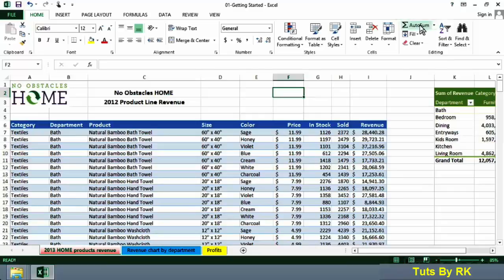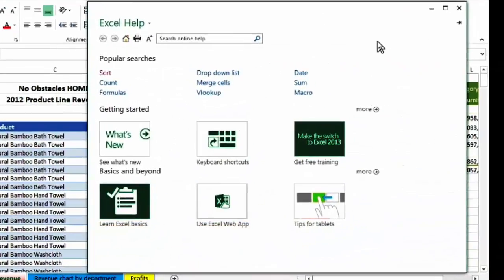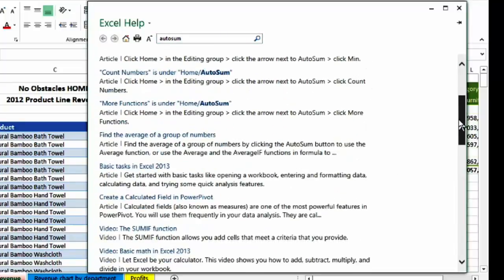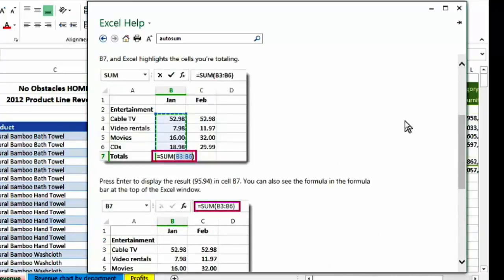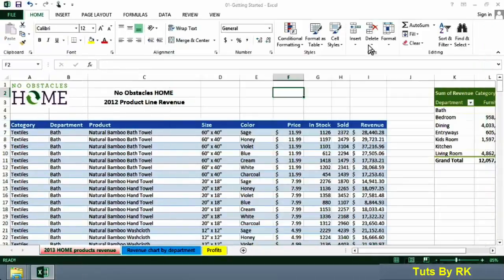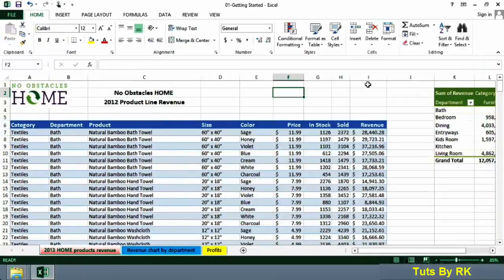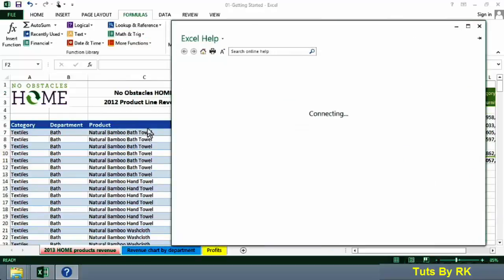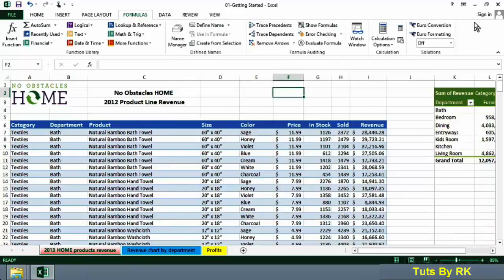Tuts By RK: Excel 2013 How to Get Help.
No one can make master every feature of excel so sometime we need help. This video shows how to get help quickly.